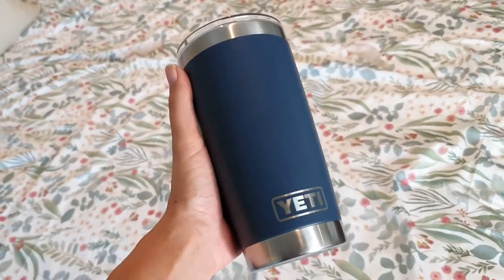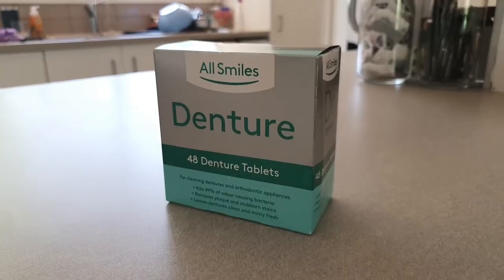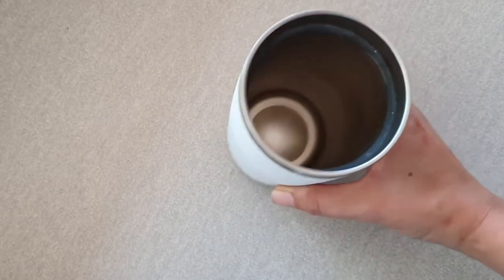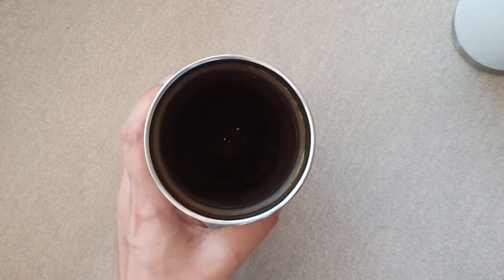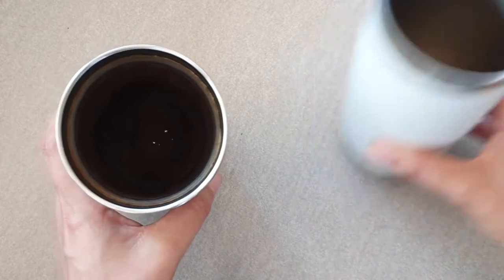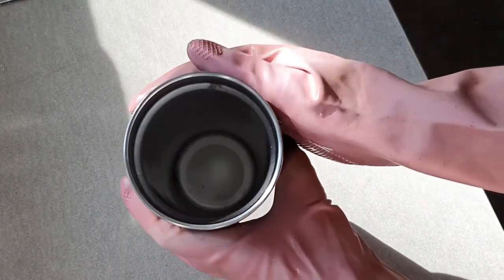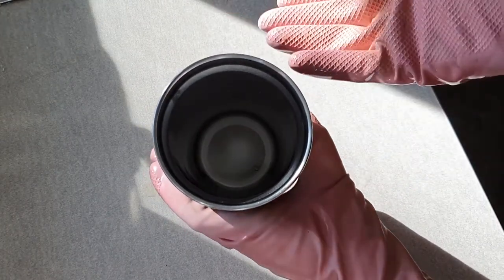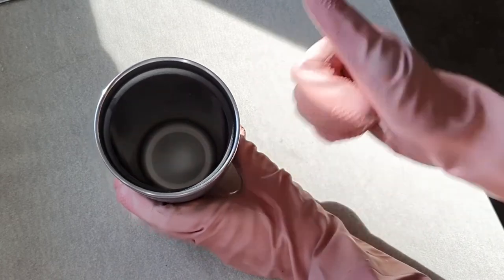HOW TO CLEAN BAD COFFEE STAINS - Cleaning a YETI MUG - Denture Tablet CLEANING HACK - Does it work?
Do you want to know how you can clean that disgusting coffee mug you love so much? Tried scrubbing and soaking, all sorts of cleaning concoctions but nothing is working ?
In today's video I'm testing out a cleaning hack that claims to get the absolute worst coffee stains out of mugs that takes no effort at all and is super cheap! Come with me as I find out if this hack is fact or if its just crap! Trust me no shame here, my YETI mug is one of the worst you've ever seen. Lets see if we can get this baby CLEAN!

Denture cleaning tablets can be bought from supermarket or pharmacy I picked up this packet from Woolworths for $3.50!

If you wanna get your home clean and organized but you just don't know how, subscribe to my channel for all the best tried and tested tips and tricks to help get you there. I'm going on a journey and I'd love some company!